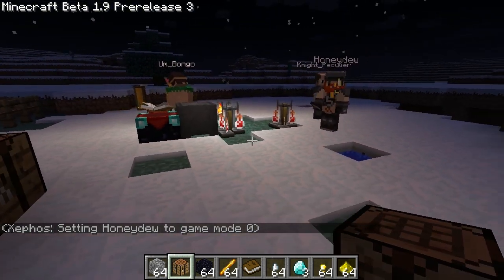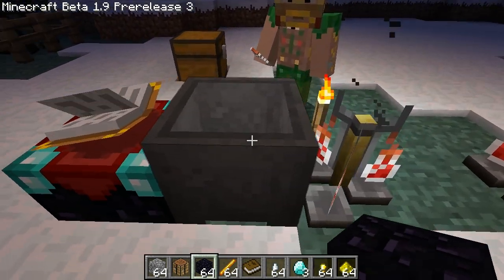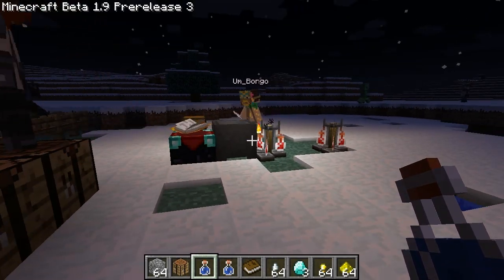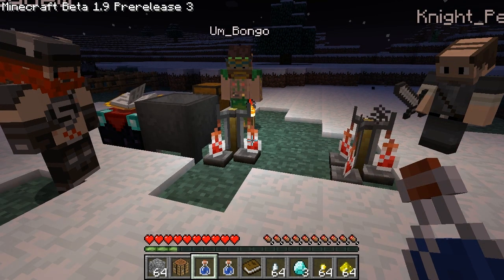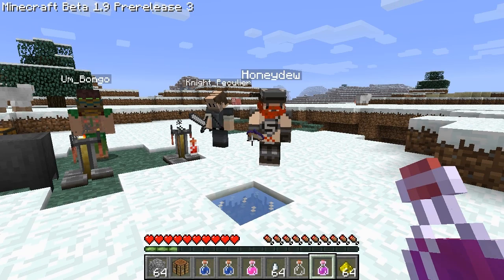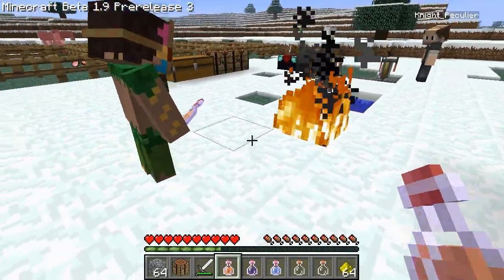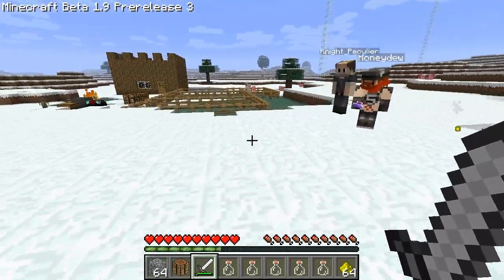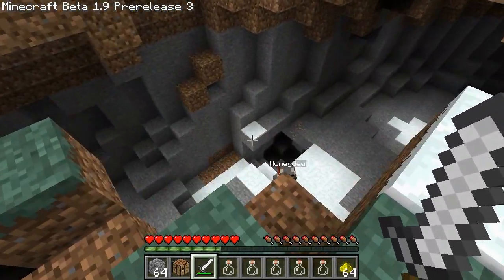Minecraft - Enchanting & Potions (1.9 Prerelease Part 8)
Enchanting tables that don't do anything yet, and a mixture of new potions that give you some status effects! Nothing particularly revolutionary here, but it's fairly nice!